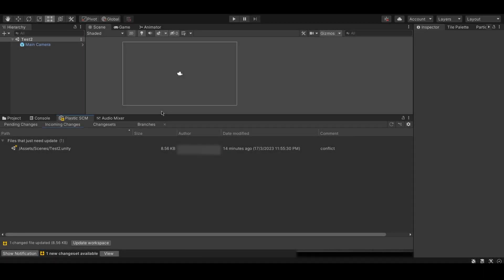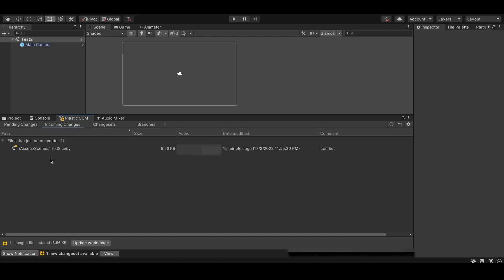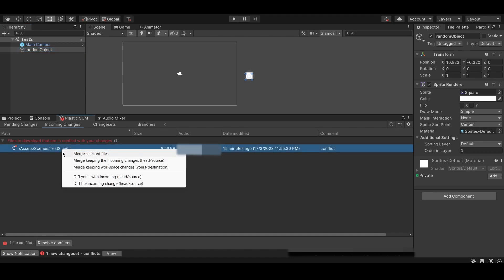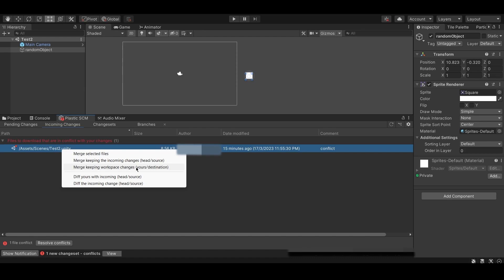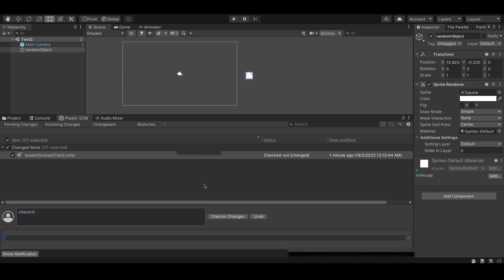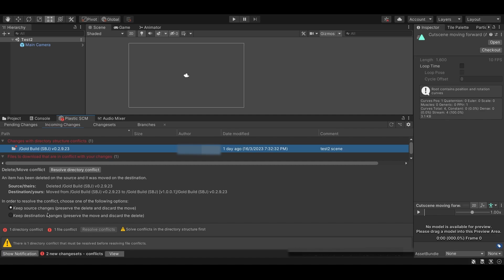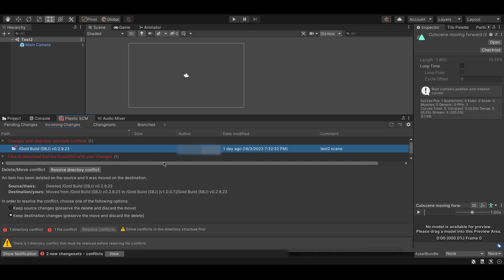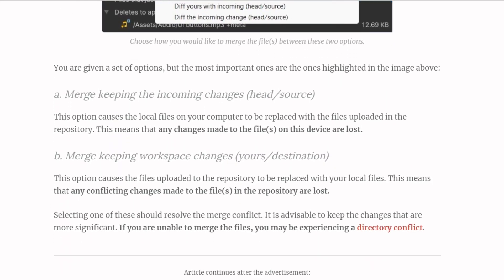How to deal with merge conflicts in Plastic SCM on Unity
Prefer to read instead of watch a video? Check out the article instead:

If you're using Plastic SCM to collaborate with your team on your Unity project, you may sometimes run into a merge conflict, and these things can be hard to resolve if you're not familiar with the platform!

Having been through our fair share of merge conflicts and lost progress whilst working on projects, we put this video together to help anyone else struggling with the same issues.

0:00 Introduction
0:25 What causes merge conflicts
0:56 Fixing file merge conflicts
2:18 Fixing directory merge conflicts
3:34 Additional resources